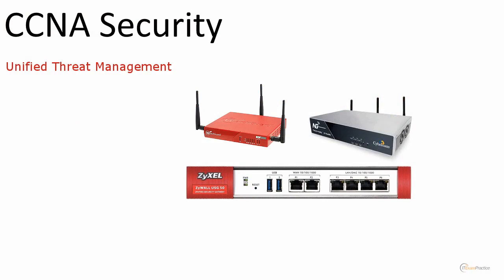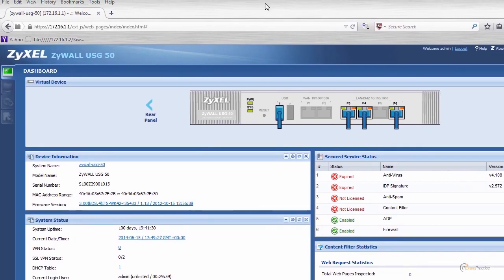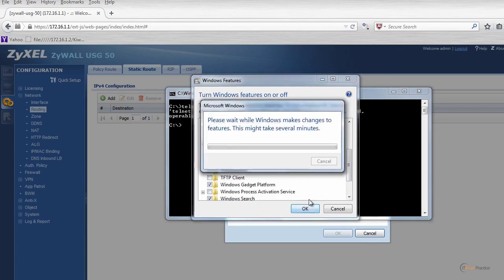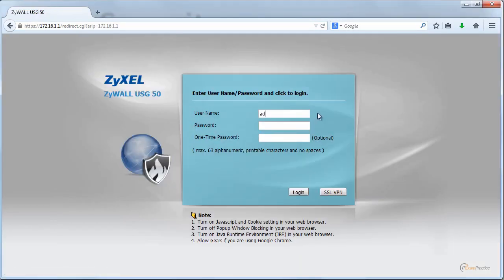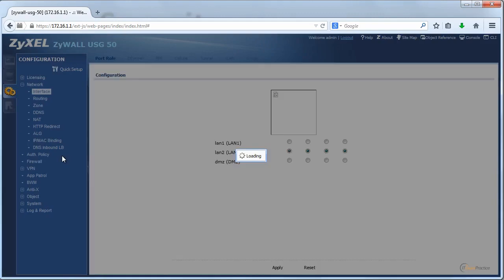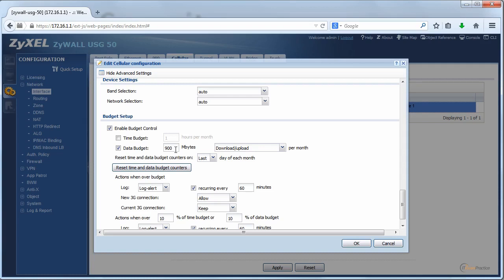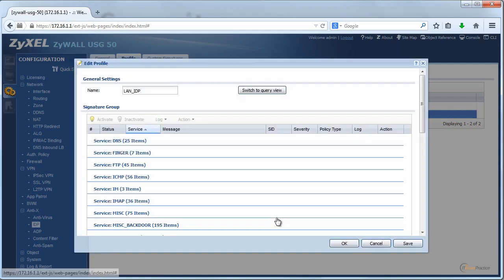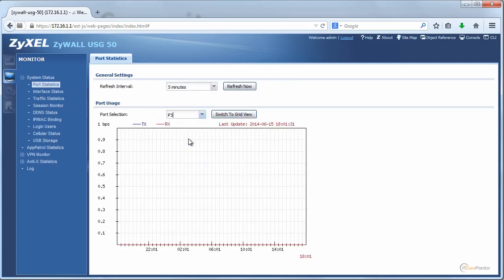010 Let's fix a routing issue on a UTM Firewall!